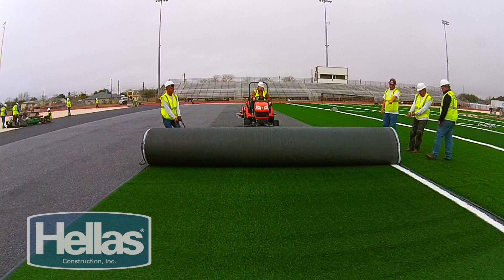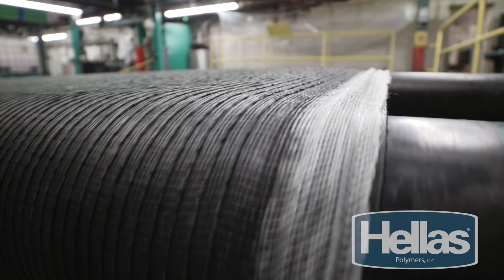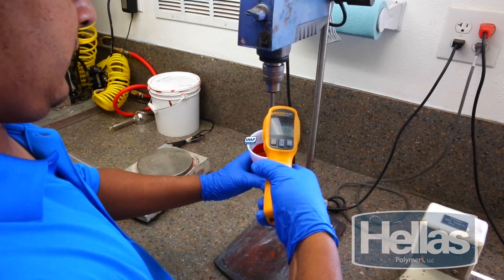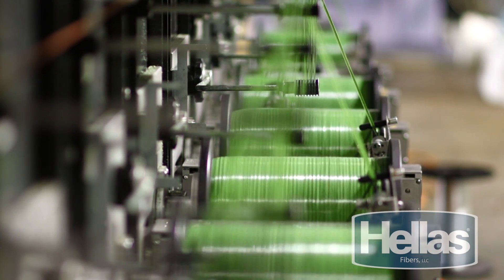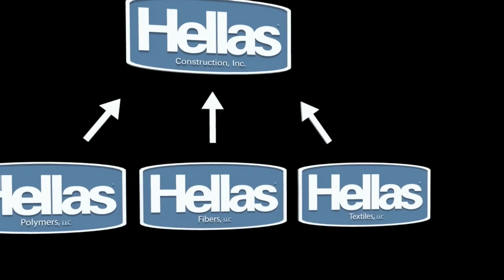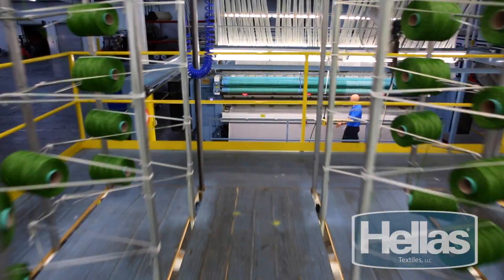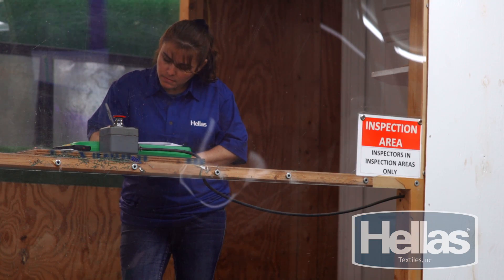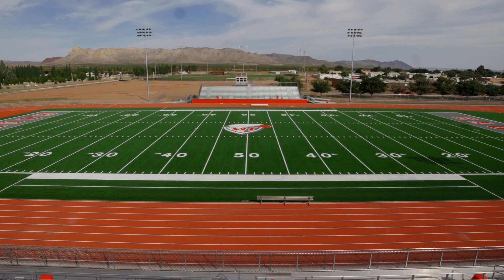Hellas’ Complete Supply Chain Control From Polymers, Fibers & Textiles | TX, AL, GA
Hellas controls its entire supply chain, starting with the manufacturing process. Take a look at the artificial turf fiber extrusion process at Hellas Fibers in Dadeville, Alabama, the tufting of synthetic turf at Chatsworth, Georgia, and an in-depth look at the polymers used for non-petroleum based running tracks originating from Hellas Polymers in Liberty Hill, Texas. By controlling their entire supply chain and manufacturing its own products, Hellas ensure that every stadium facility and installation is optimized and of the highest quality.